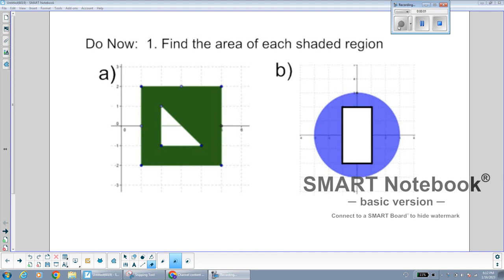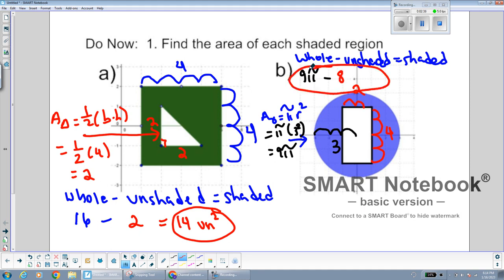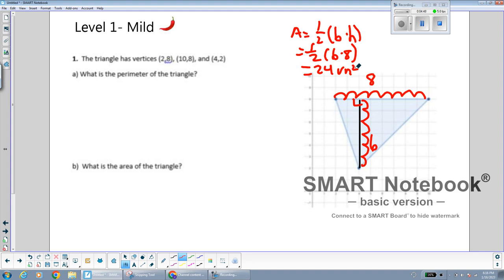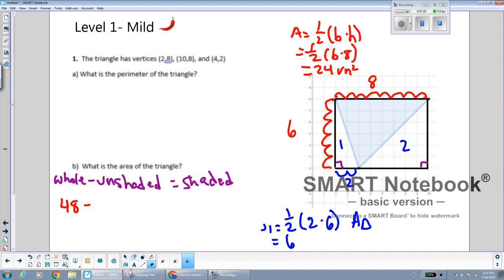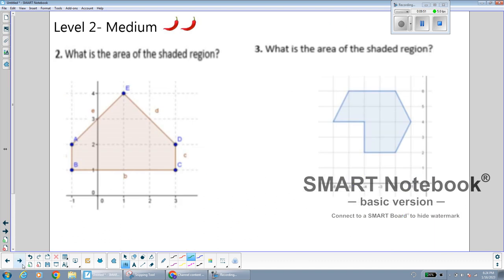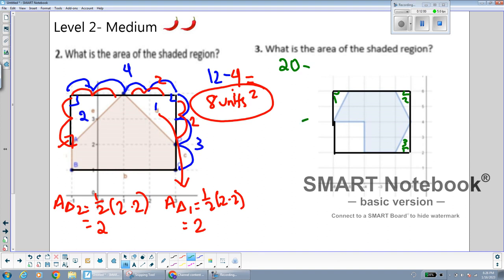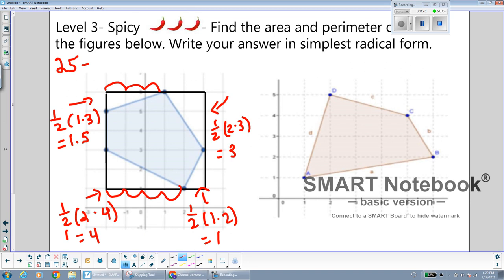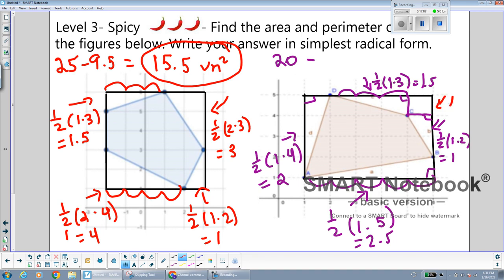Weekly Recap Coordinate Area and Perimeter